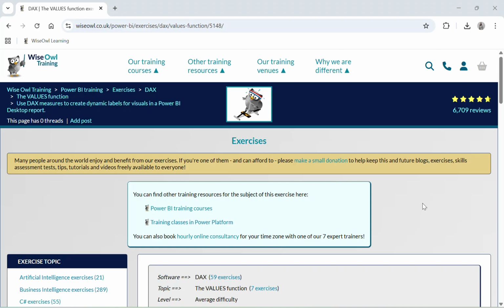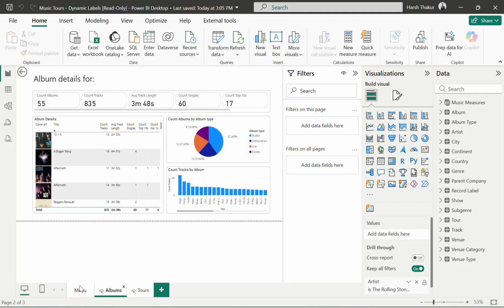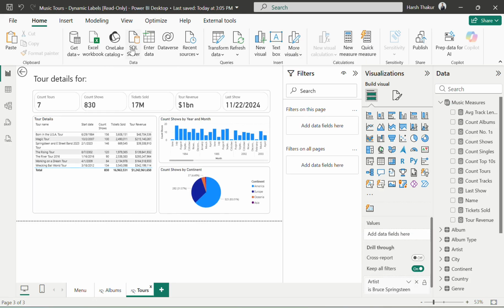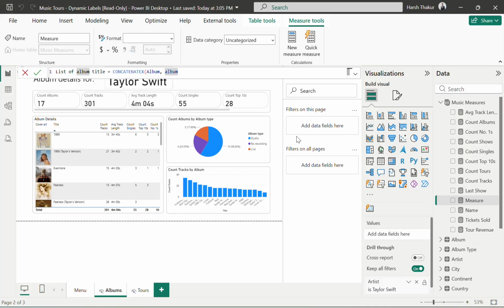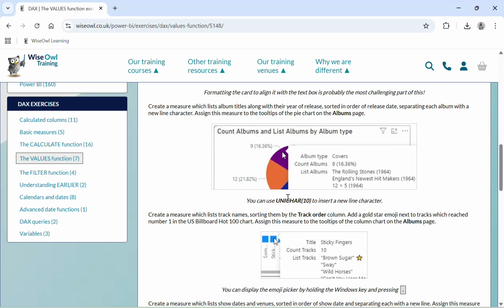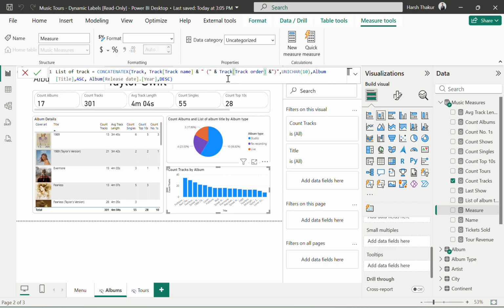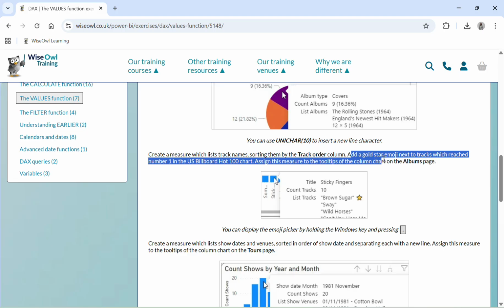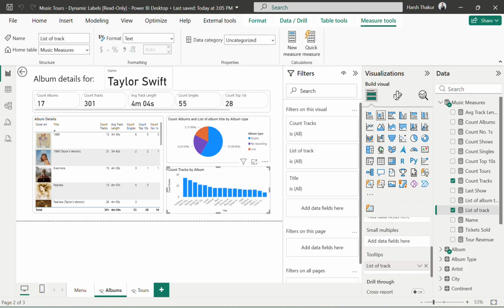You can use UNICHAR(10) to insert a new line character in Power BI